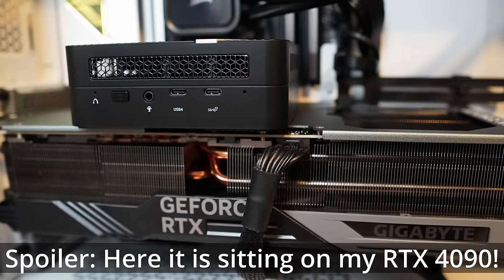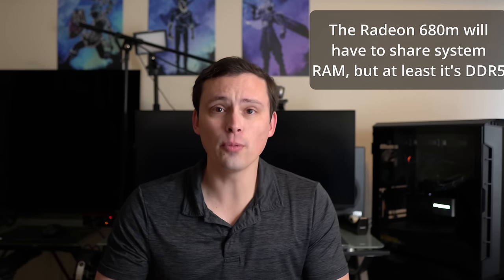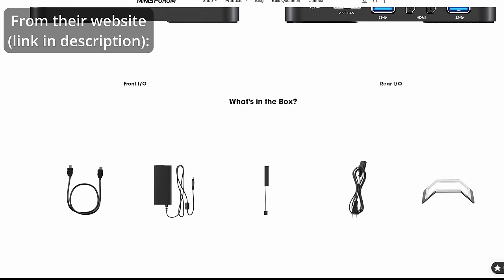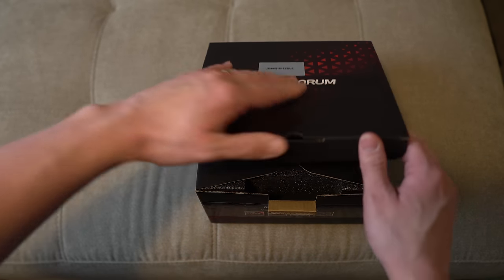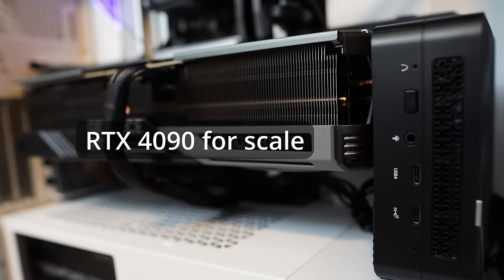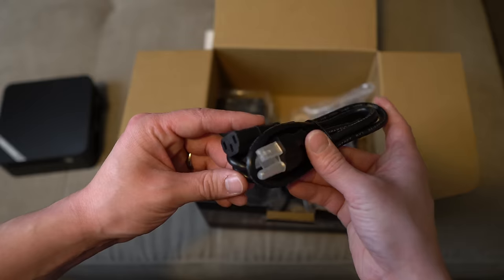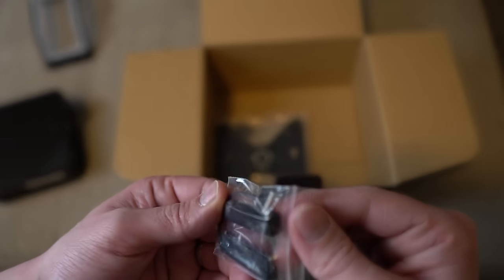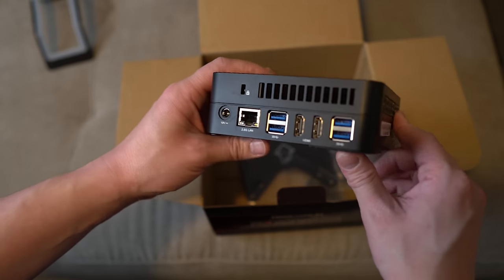This tiny PC surprised me!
MINISFORUM sent me their UM690 to review. Since my channel focuses on gaming hardware, we are of course going to test the gaming performance of the R9 6900HX and Radeon 680m packed inside this tiny chassis.
Link to the product page on Amazon
Link to Minisforum Amazon store

My Monitor: LG C1 48 inch OLED

What equipment did I use to make my video?

Chapters:
0:00 Intro
2:04 Specs
3:44 Unboxing
7:38 I can get 4K 120Hz output!
9:24 Let's start with an easy to run game- Hearthstone!
11:15 Overwatch 2 Testing (and discussing fan noise)
16:28 Call of Duty Modern Warfare II Multiplayer
20:17 Warzone 2
22:58 Spider-Man Miles Morales
26:45 Cyberpunk 2077
30:35 Some final thoughts while testing Cyberpunk
31:10 Anyway, let's commit some crimes